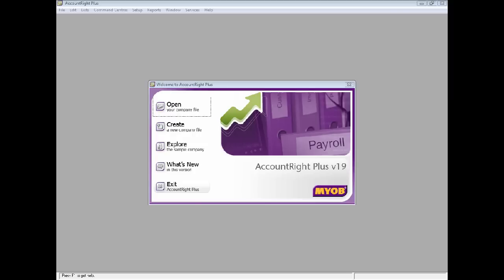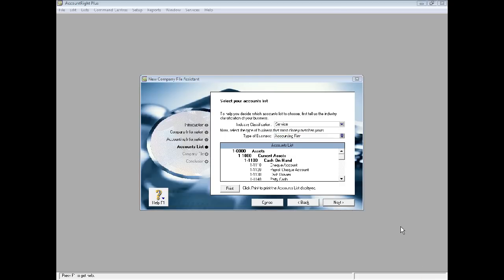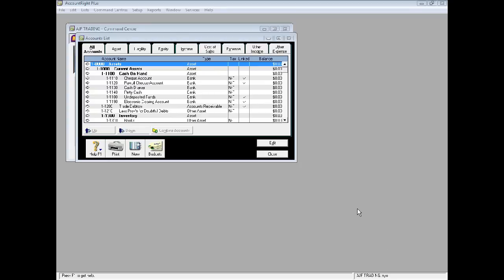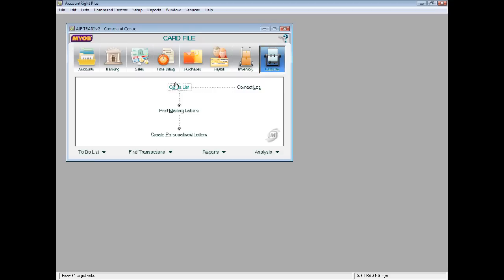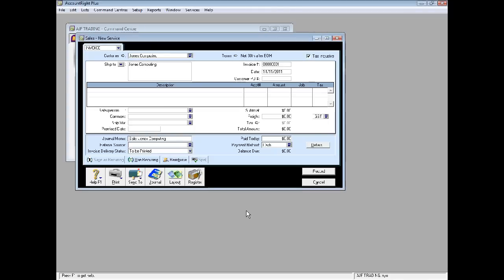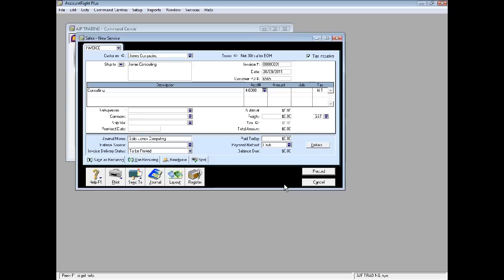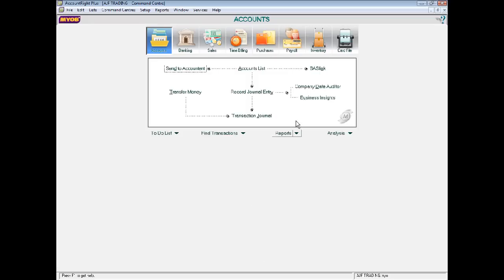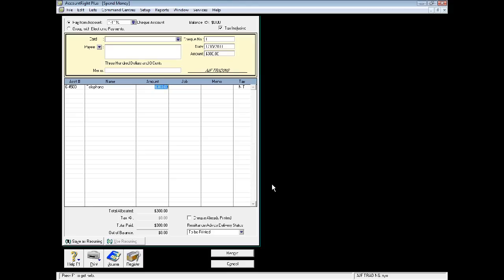Getting Started On MYOB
MYOB-Introduction Lesson